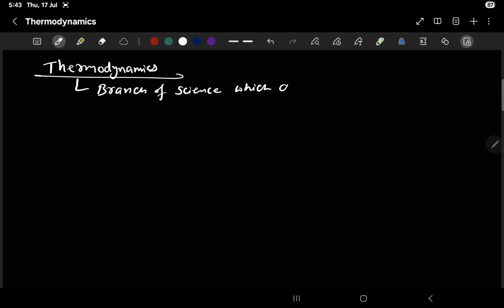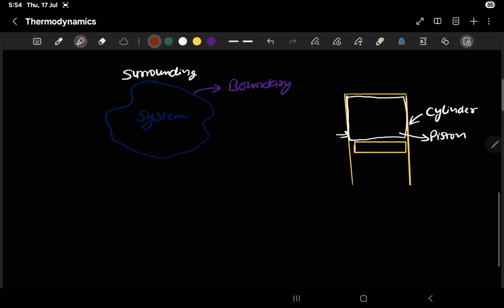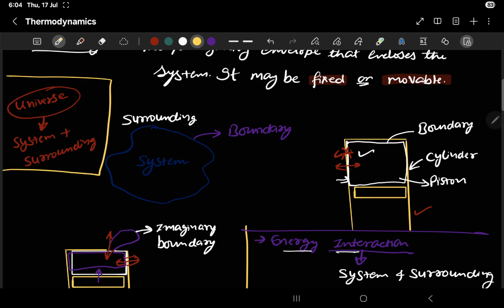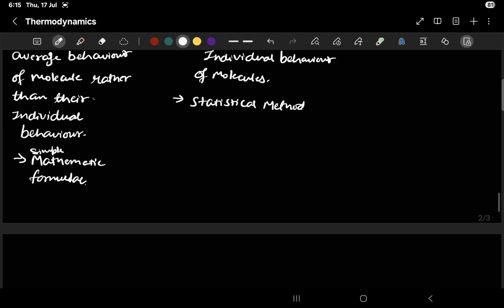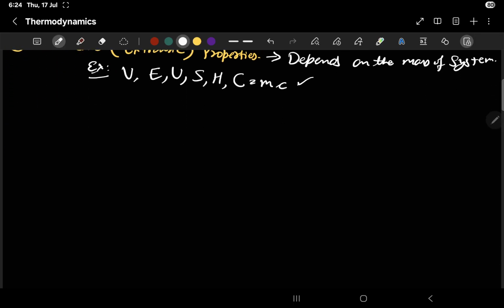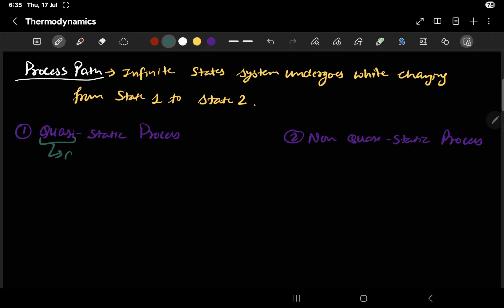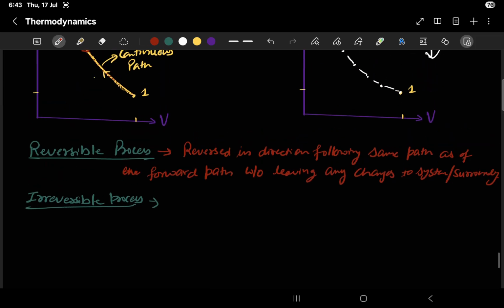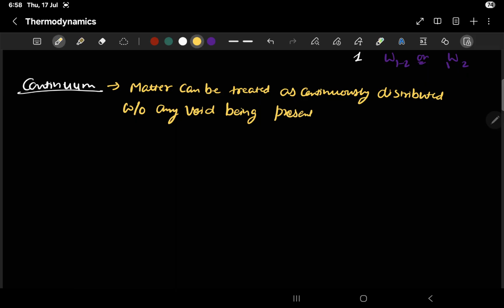Thermodynamics Basics Part-1 (GATE/B.Tech.)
Basics of Thermodynamics Part-1 consists of basic topics discussed.

Basic thermodynamics Definitions.